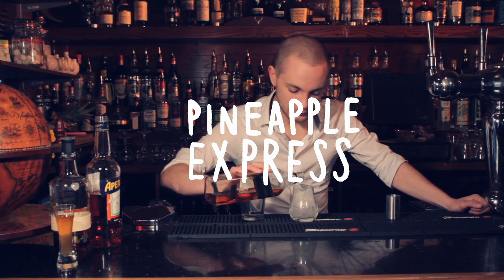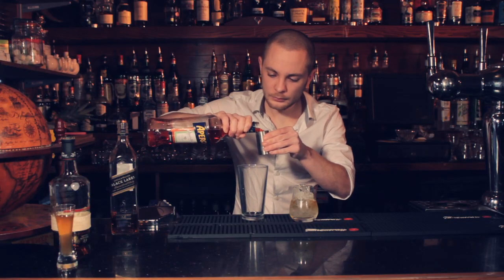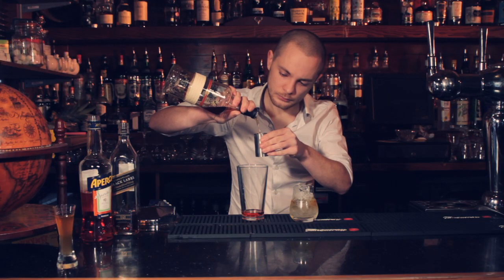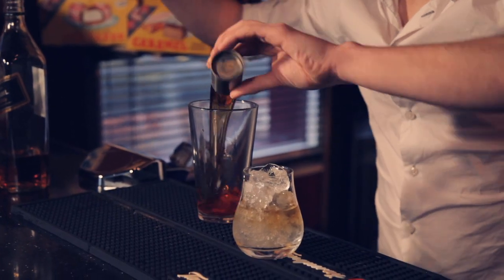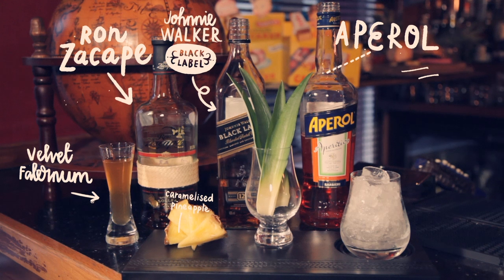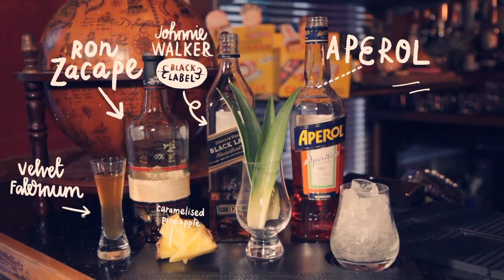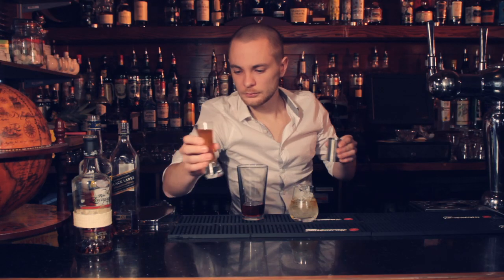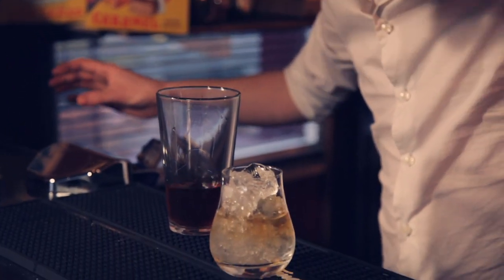GatsbyGold - Pineapple Express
A series of short films showcasing some of our favourite cocktails here at The Great Gatsby in Sheffield.

Narrated by James Hill
Footage by Zerobelow Films
Graphics by Nick Deakin